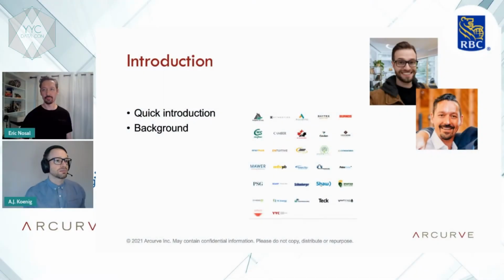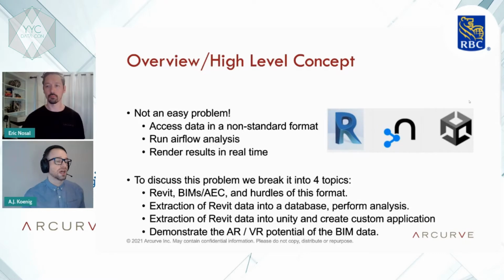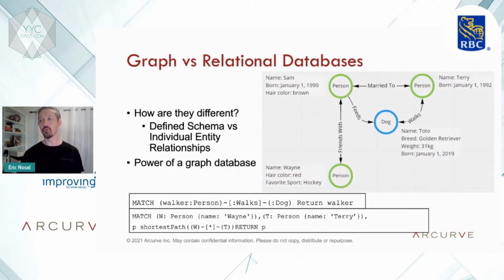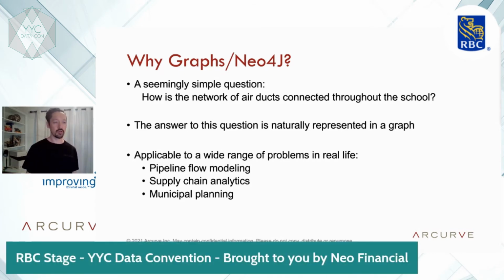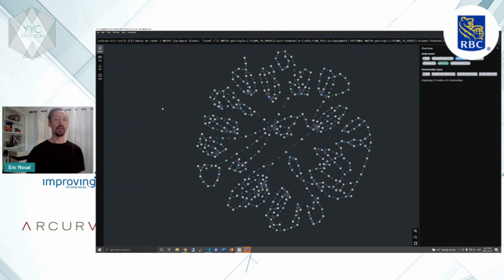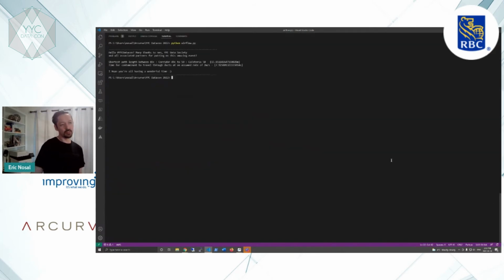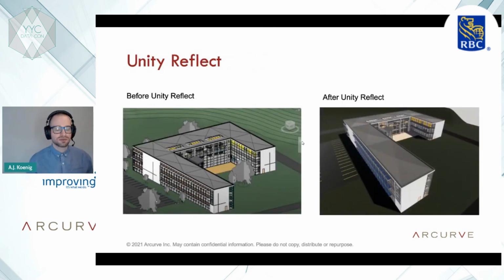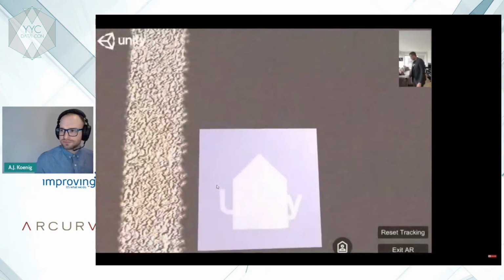22 Graphs of Physical Systems in the Metaverse - Andrew Koening and Eric Nosal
Graph databases are purpose built to manage, store and navigate relationships between entities. By adding spatial information to a graph database, it can be used to accurately and efficiently represent any arbitrary physical system in our world. This opens up endless possibilities for using graph algorithms to extract insight from complex physical systems. In this talk a BIM model is translated into a Neo4j graph. Once in Neo4j, insights can immediately be derived using existing graph traversal algorithms. Using the 3d rendering engine, the results can then be explored to visualize and confirm discoveries.

Eric Nosal's Education includes: BSc. Honors Computer Science (Concentration in Scientific Computing), BSc. Honors Applied Mathematics.  He:
has been consulting in the Data Science/BI/SAAS world for over 20 years.
has worked on projects that span across Health Care, Environmental, O&G, Mining, Real Estate and other industries.
is currently focusing his efforts as a Data Scientist for Arcurve.  This role encompasses the full software development life cycle including: System architecture design, Data analysis. Model design and implementation.
Data pipeline management, CI/CD implementation and refinement.
Eric also plays a mentorship role within the organization to get new talent interested in the data world.  At the core, he is a math/computer nerd who loves data analysis and programming.

A.J. Koenig is a senior full stack developer at Arcurve, and he holds a BSc Honours in Mathematical Physics from Simon Fraser University.
At Arcurve, AJ often spearheads experimental work on unique frontend web features - lately these features have included graphics labraries such as PixiJS, D3, and ThreeJS.
In this presentation, AJ is leveraging his history as an indie game developer to explore data presentation in Unity.